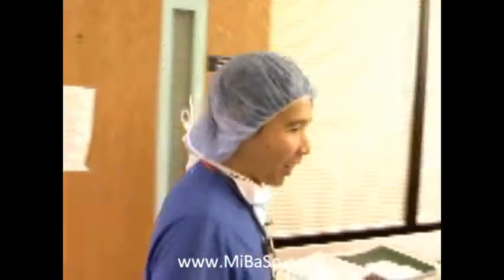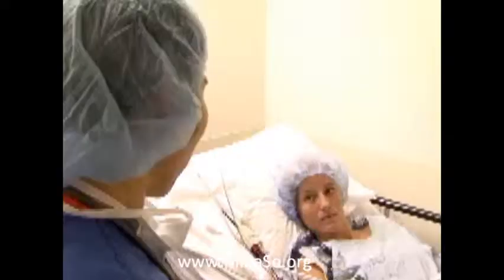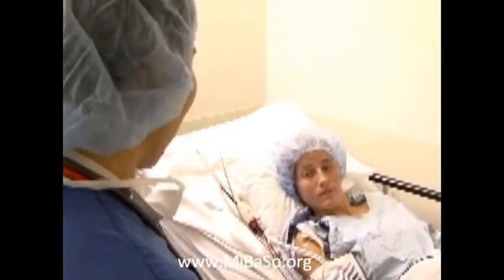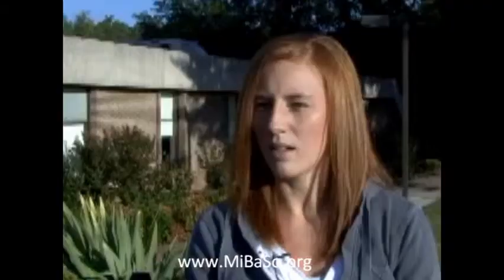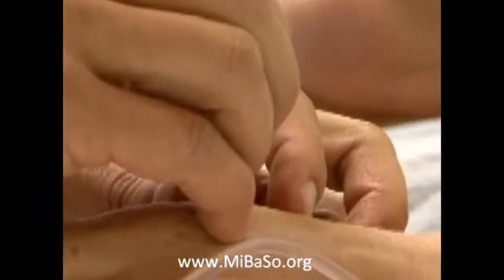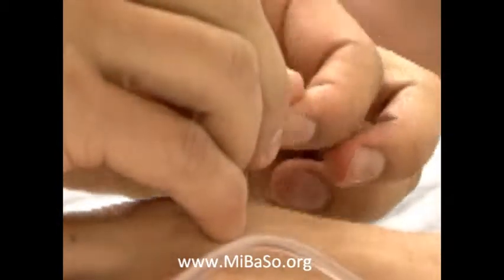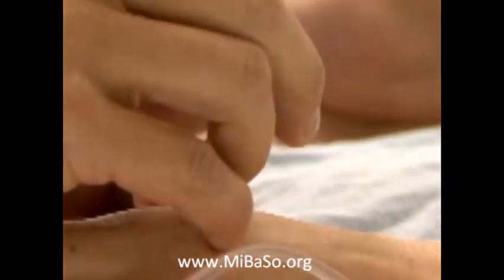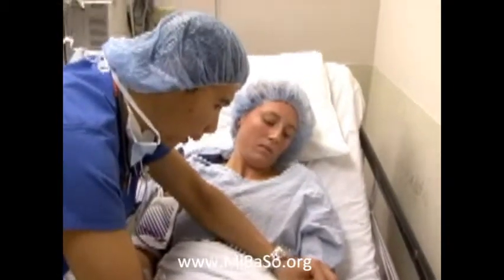Experts Agree Acupuncture Reduces Pain!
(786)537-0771